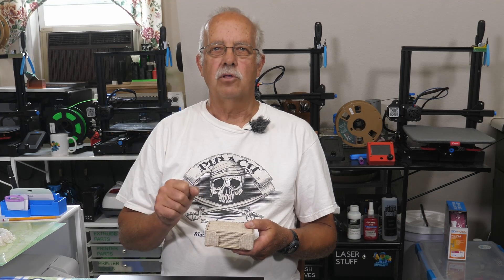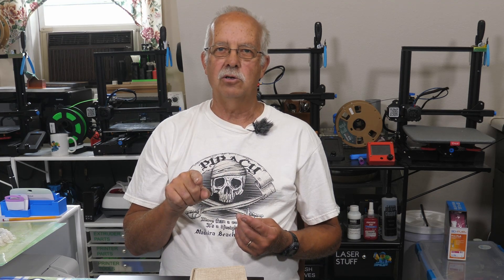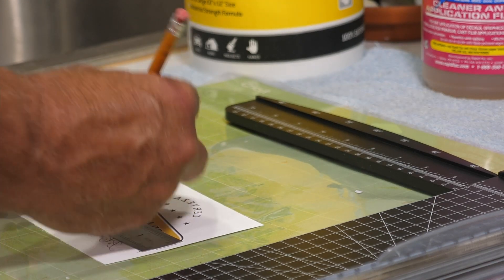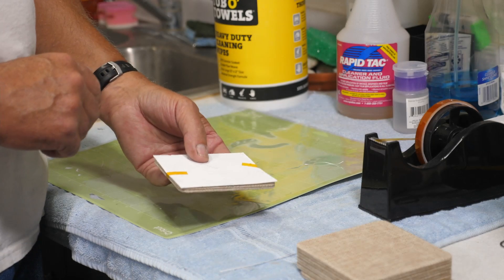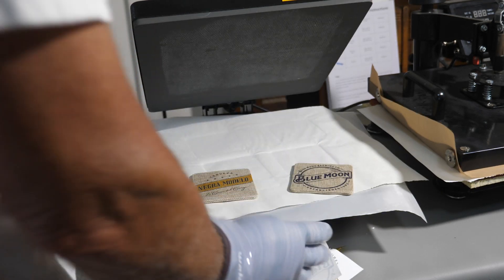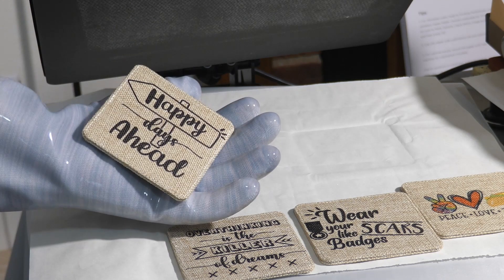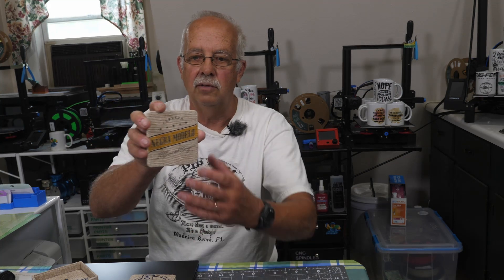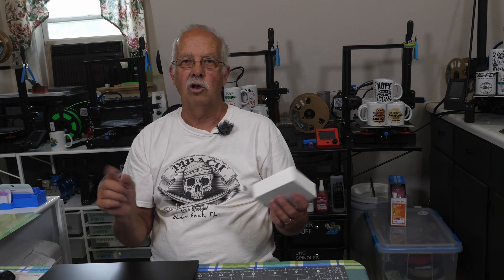Sublimation On Burlap Coasters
Sublimate on BOTH sides!  These faux burlap coasters allow you to place a graphic on both sides, giving 12 designs on a 6 coaster set.
Here is how I make these and the set makes a great gift or unique item to sell at shows.
This is not a sponsored video.  I purchased these from Innosub USA.

INNOSUB USA Square Burlap Coaster Set

VIARRTCO Heat Press

A-Sub sublimation paper

Epson 2720 Printer

LANON Heat Resistant Liquid Silicone Gloves

Heat Tape